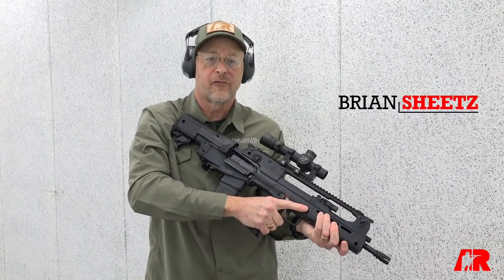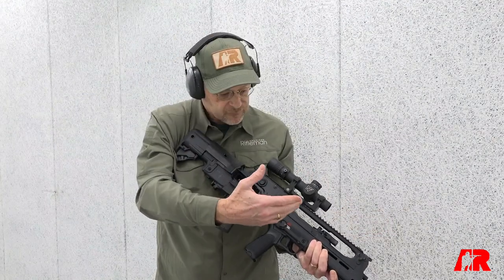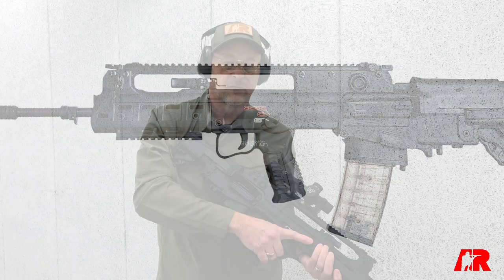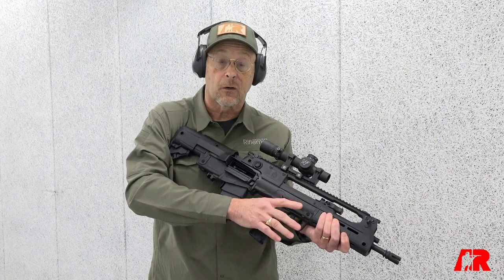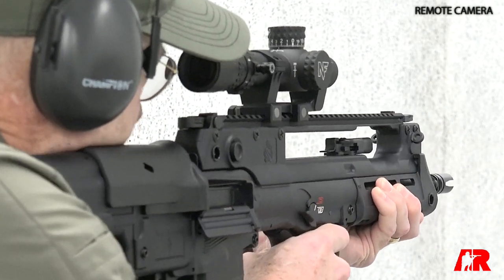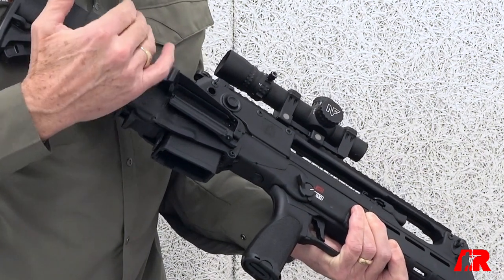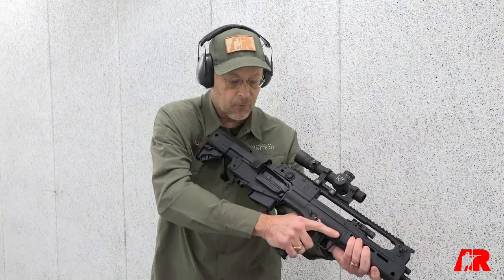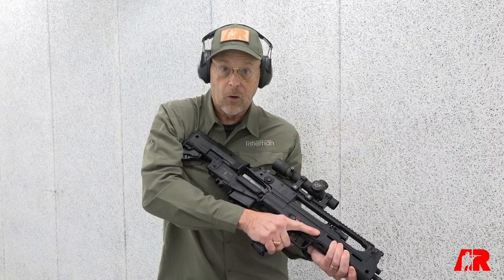New Guns for 2022: Springfield Armory Hellion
Watch our American Rifleman range video above to see the new Springfield Armory Hellion in action.

Springfield Armory capitalized on its long, fruitful relationship with Croatian company HS Produkt to bring a commercial variant of the VHS-2 bullpup rifle to U.S. shores in 2022. Stateside, Springfield markets this highly successful and adaptable bullpup rifle as the Hellion, and it retains many of the benefits of the original Croatian design while incorporating a few enhancements to make it friendlier to U.S. shooters.

One of the standout features of the Springfield Armory Hellion is its reversible case-ejection system, which allows the shooter to swap between right- and left-hand ejection with only a simple fieldstrip required for implementation. For left-handed shooters particularly, this feature is welcome, as lefties have long had issue with bullpup-style platforms, due to the rearward nature of the ejection system on most traditionally right-handed designs.

Welcome changes that Springfield made to the original VHS-2 design include compatibility with STANAG AR-15 magazines and the ability to add AR-15-style pistol grips to the gun. Uniquely among bullpup rifles, the Hellion includes an adjustable length-of-pull with five possible  stock positions. At the top of the gun, you'll find a full-length Picatinny rail for optics mounting, as well as integrated flip-up sights that provide a readily available backup option without impeding other mounted optics.

Each Springfield Armory Hellion is outfitted with a 16" cold-hammer-forged barrel, and thanks to the gun's bullpup configuration, this full-length barrel sits inside a package that measures just over 28" overall. In keeping with the gun's reversible ejection system, the rifle is completely ambidextrous, featuring a bilateral charging handle, safety selector, magazine release and bolt release. An adjustable gas system is also included on the Hellion, providing two positions for "Suppressed" and "Normal" use. The gun also includes M-Lok attachment slots at the front for lights, lasers and other accessories.